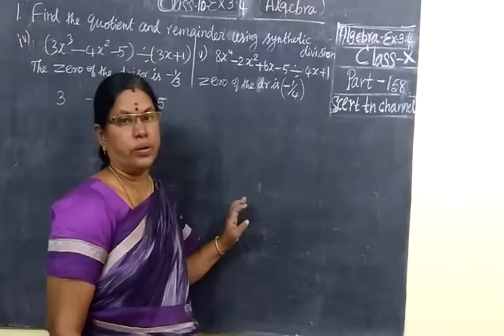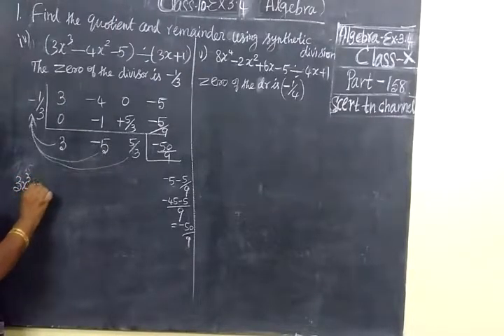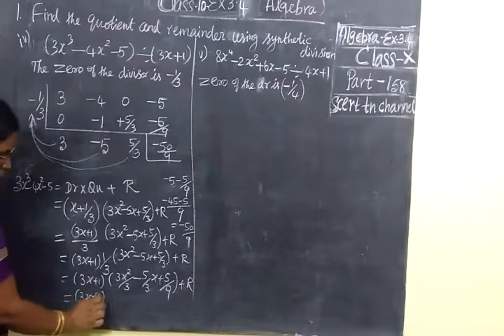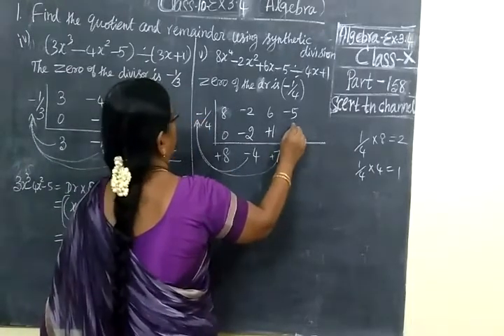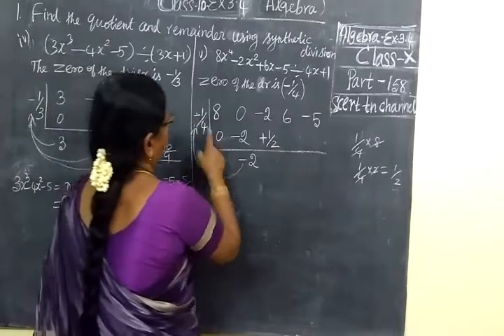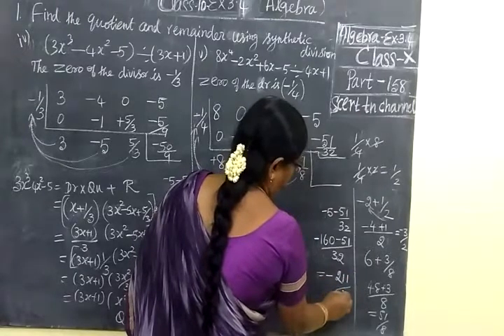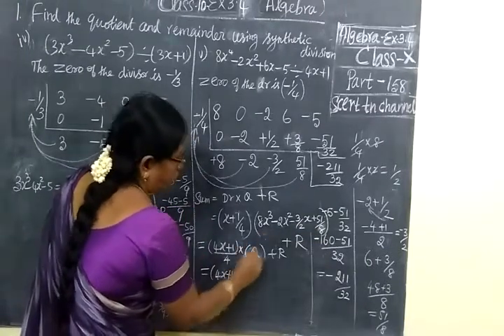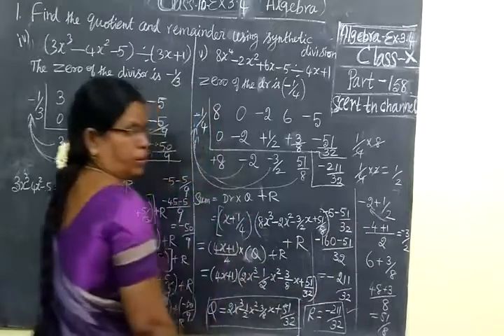TN SB 10th Maths Part-158 Algebra Ex 3.4 Sum 1-iv.v